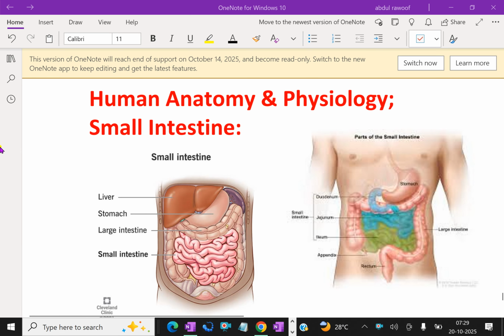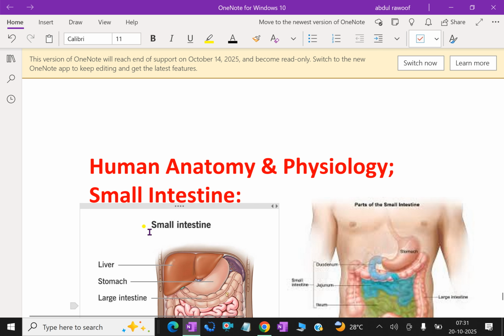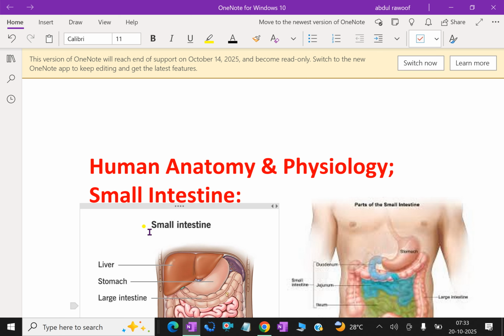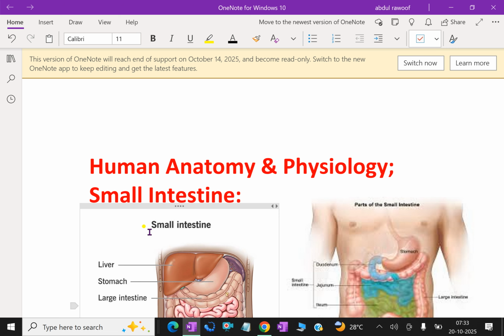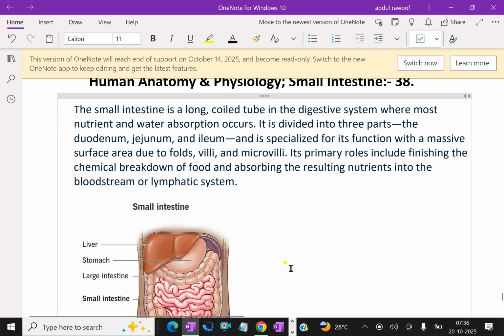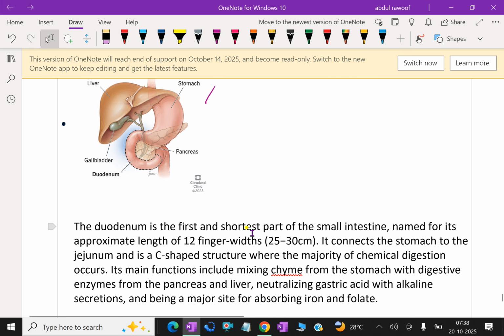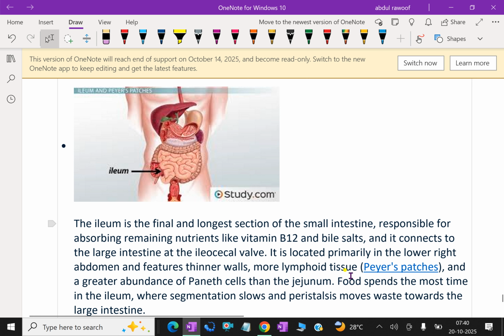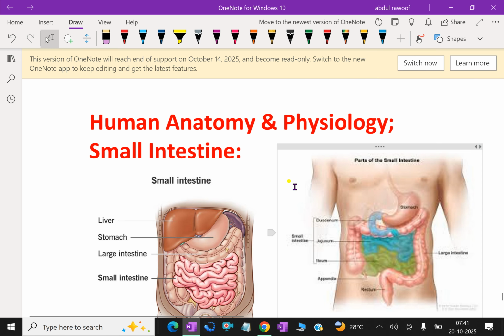Human Anatomy & Physiology; Small Intestine:- 138.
The small intestine is a long, coiled tube in the digestive system where most nutrients and water absorption occurs. It is divided into three parts—the duodenum, jejunum, and ileum—and is specialized for its function with a massive surface area due to folds, villi, and microvilli. Its primary roles include finishing the chemical breakdown of food and absorbing the resulting nutrients into the bloodstream or lymphatic system.